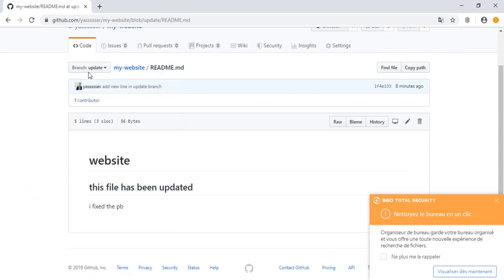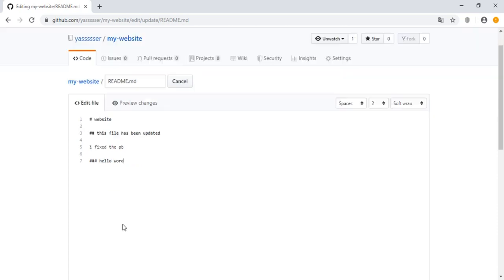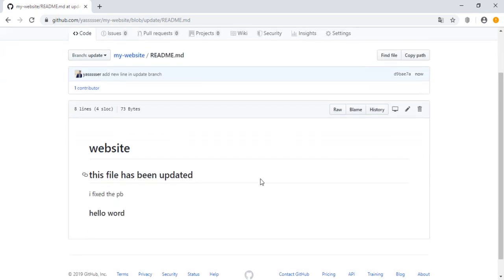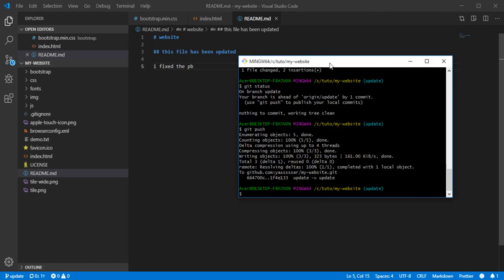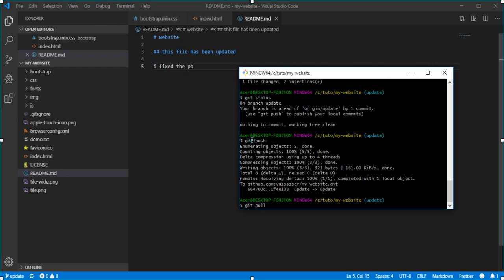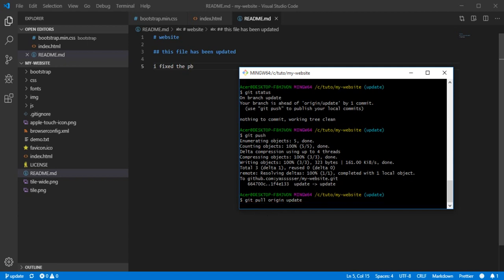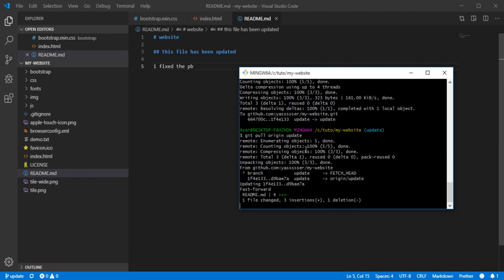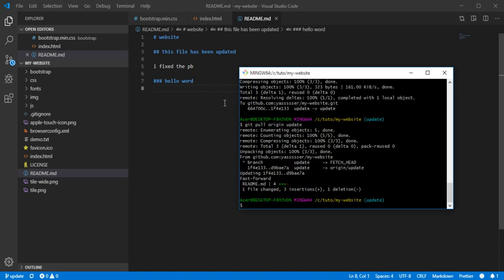Learn Git & GitHub Tutorial Course - Video No 33 - Pull from Other Branch